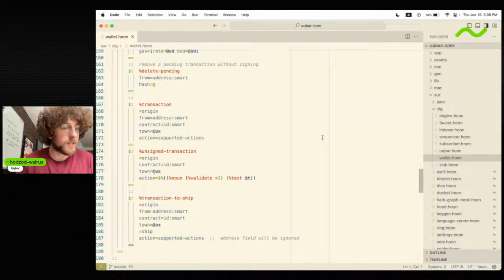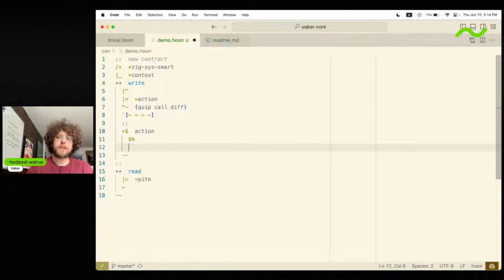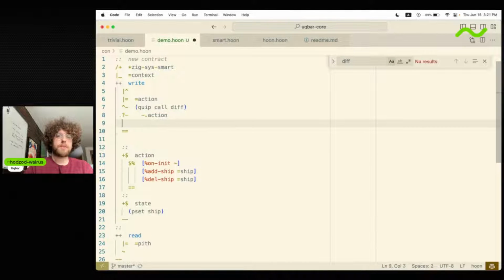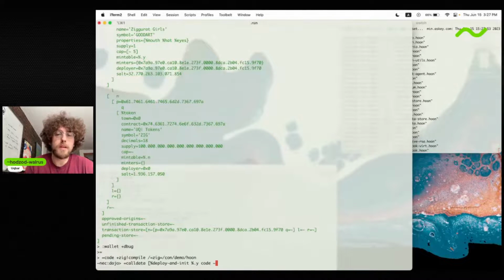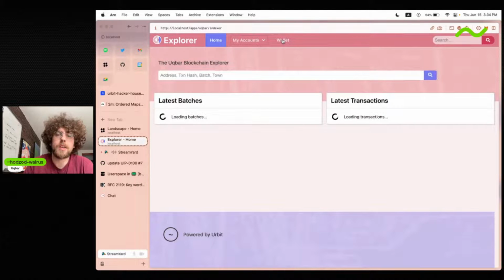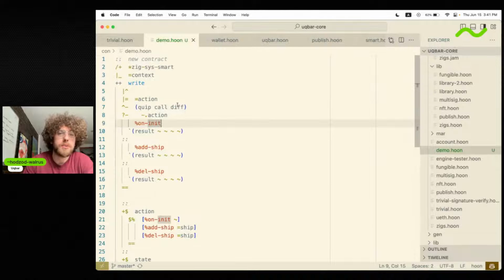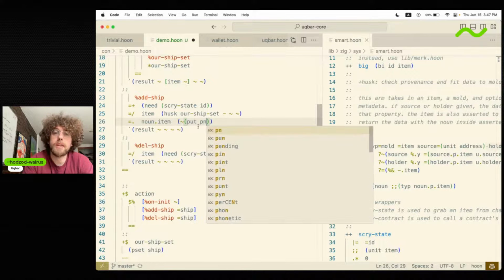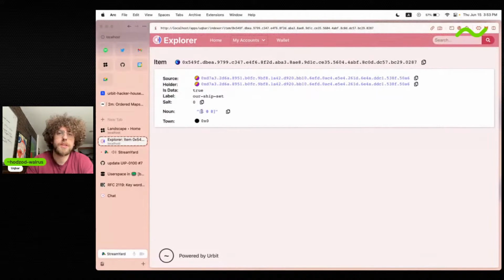Dev-Week: Integrating Uqbar Transactions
Want to know how to integrate Uqbar smart contracts with your app? In this presentation Uqbar's lead developer ~hodzod-walrus will walk you through what it takes to integrate your app with Uqbar's smart contracts. It's easier than you think.